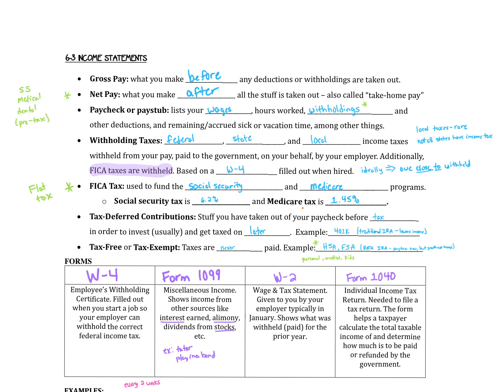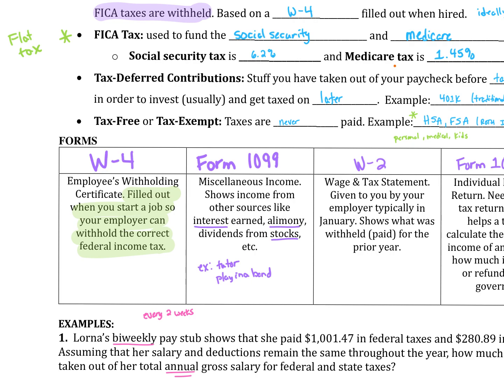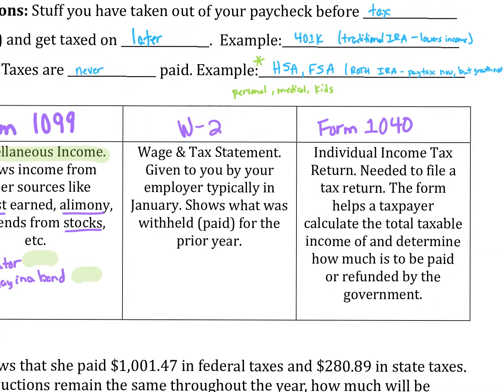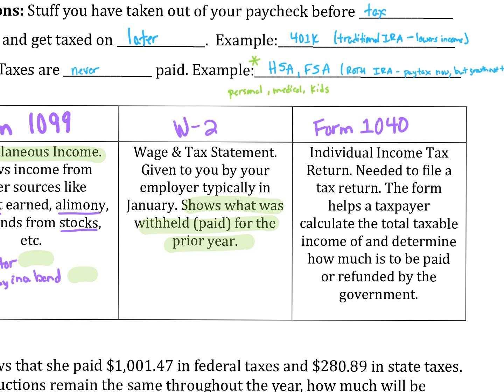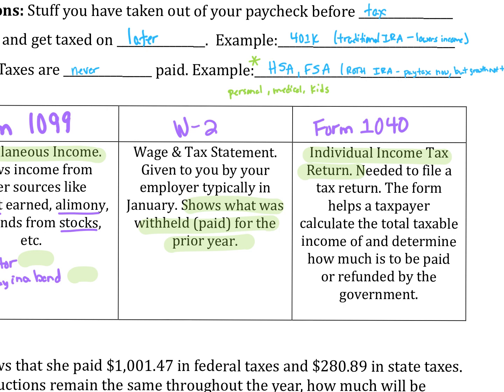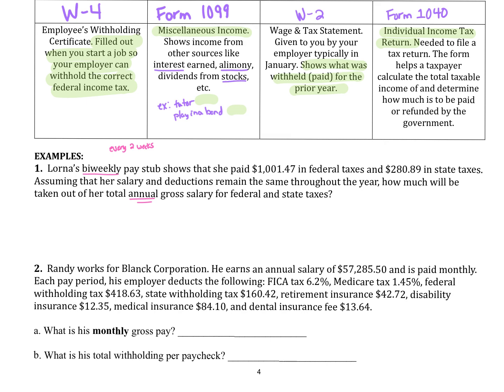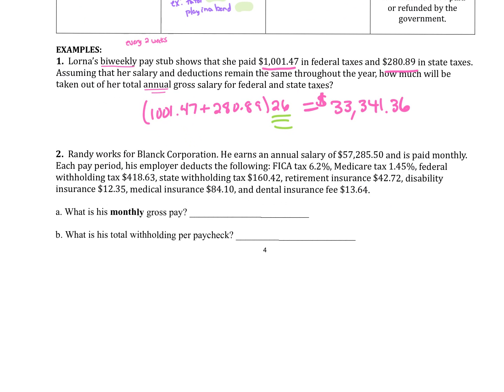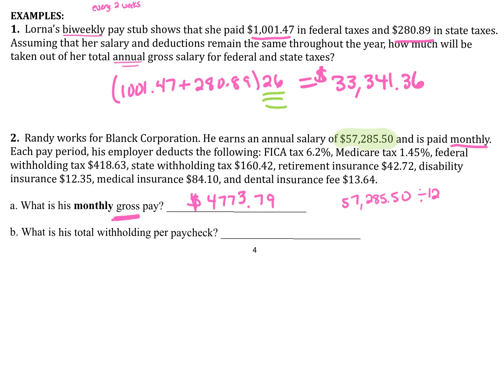HFA 6-3 Notes